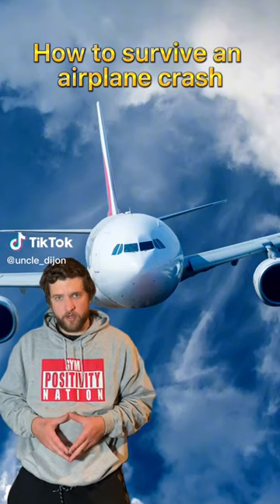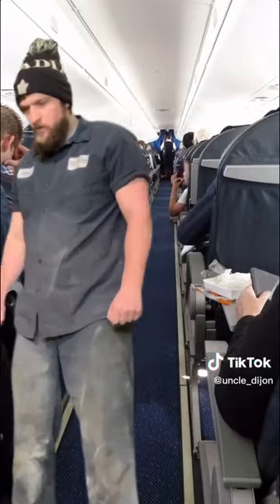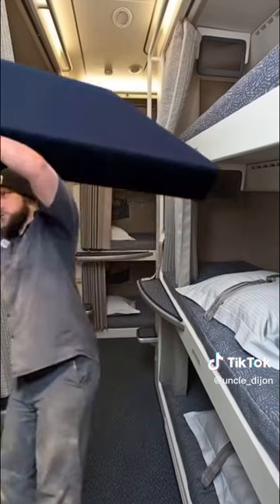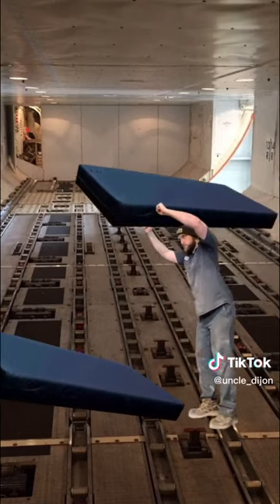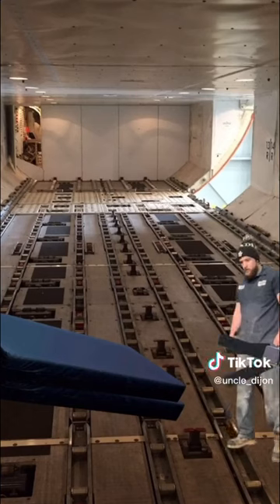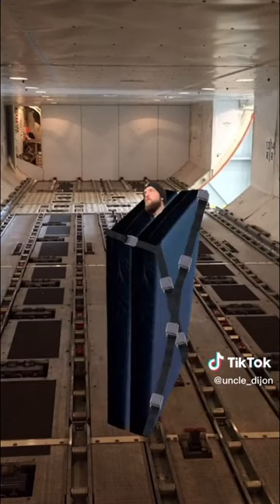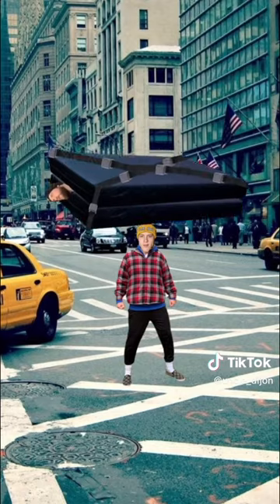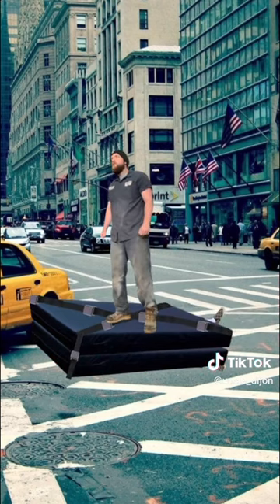How to survive a plane crash